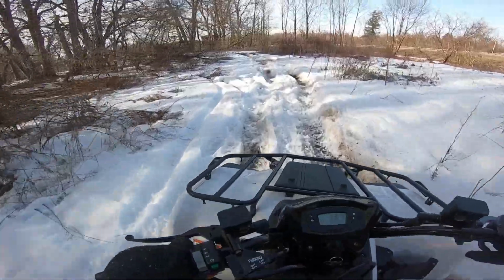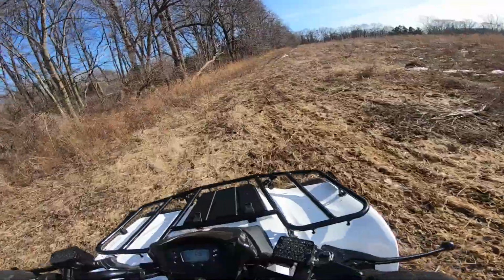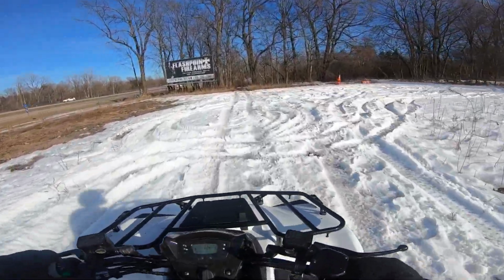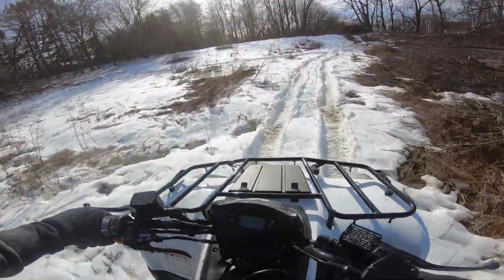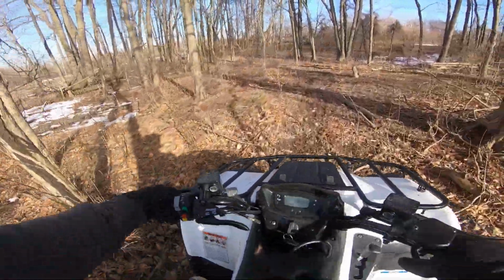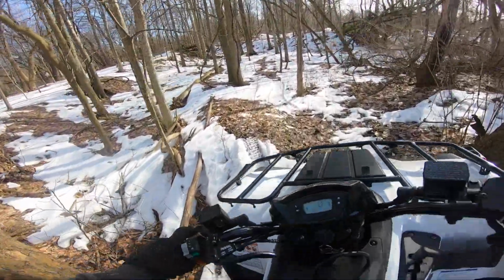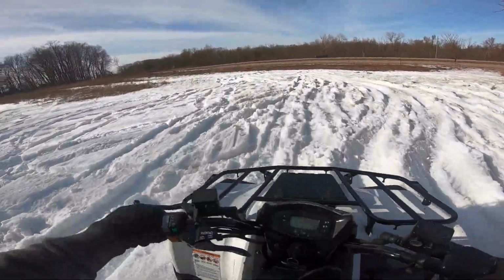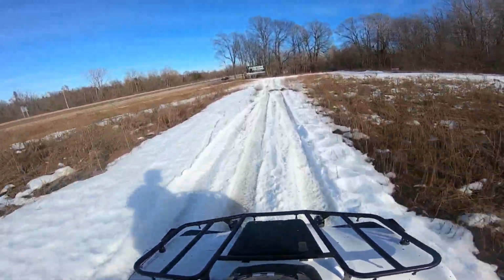2021 Kawasaki Brute Force 300 First Ride + Impressions!!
Let us know what kind of videos you would like in the future. And remember to straight up always have a good time out there! Stay Sendy!